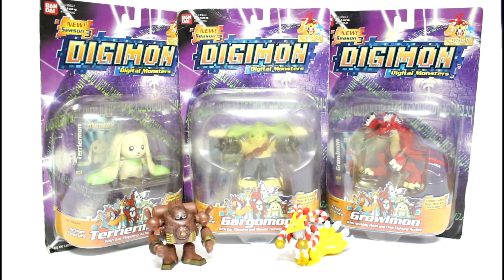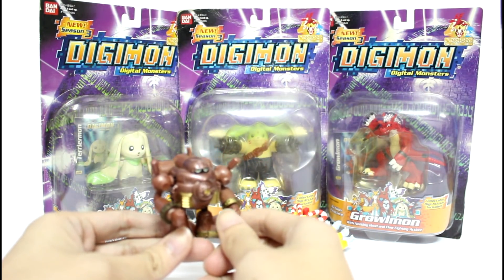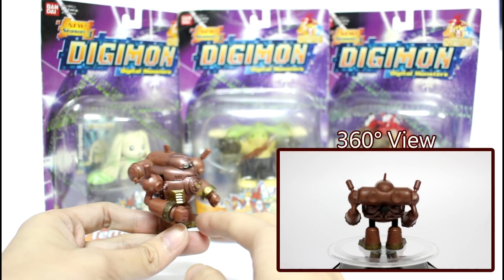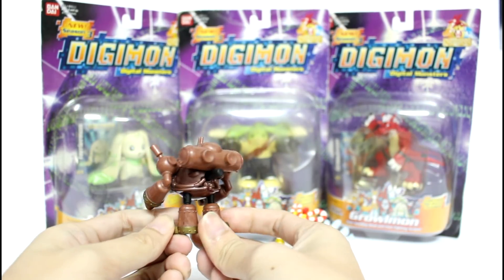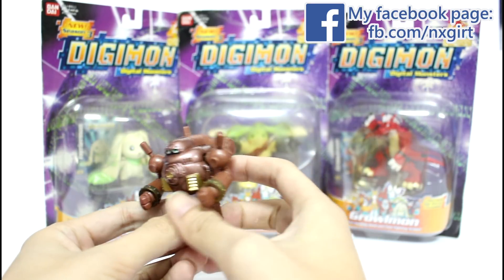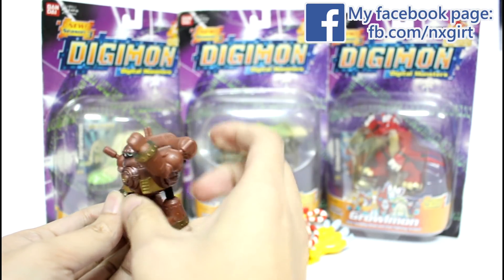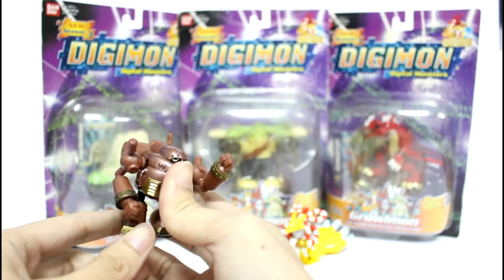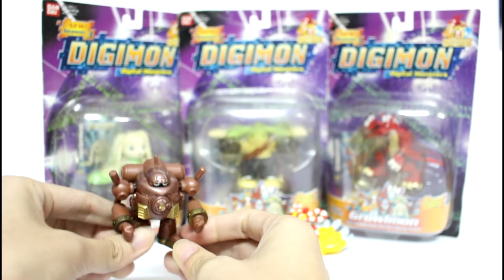Guardromon[ガードロモン]-Digimon 03 Tamer Action Figure-Rare Old Toys[デジモン中古玩具]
This is a digimon action figure review video.
You can see the old action figure toy. The fifth one is Guardromon. And there will be still another figures. Don't miss them.

Keep looking on my blog/channel. More and more are coming.